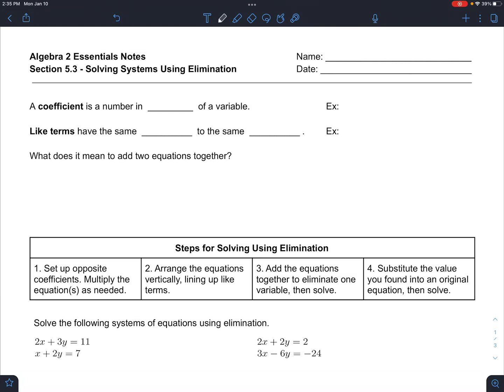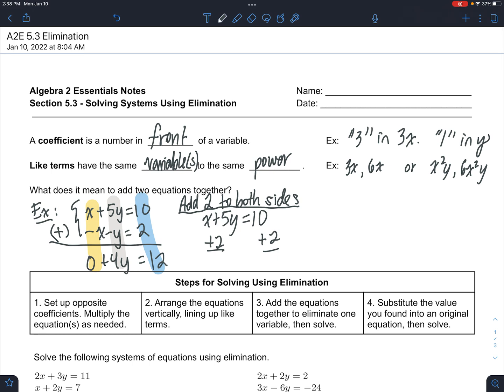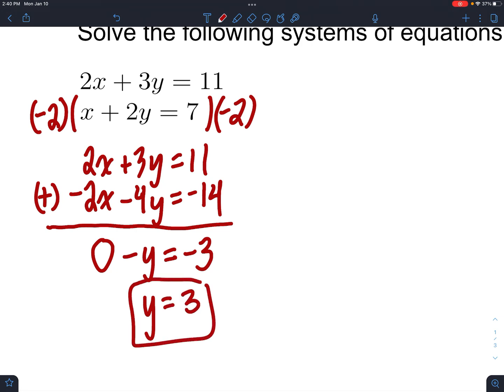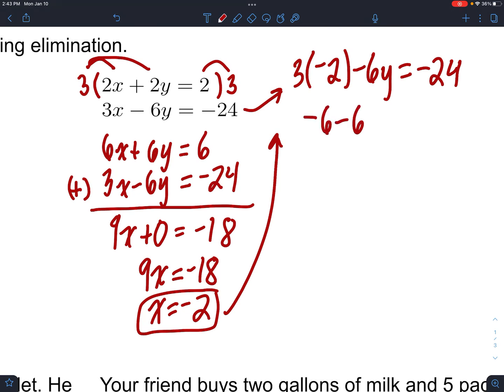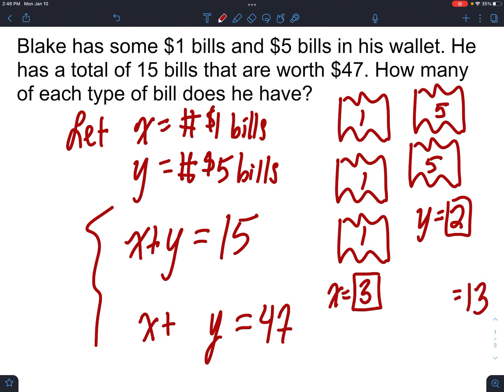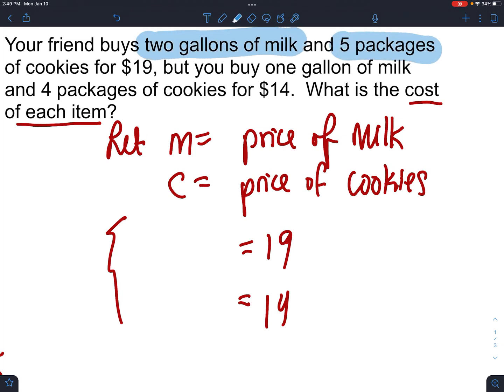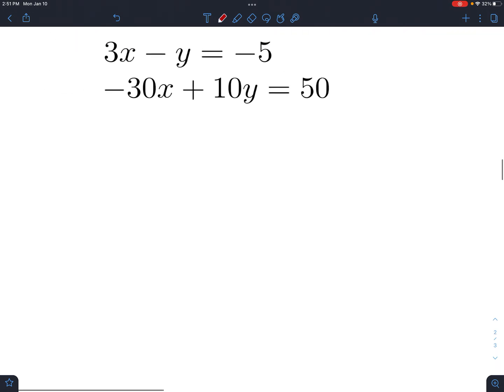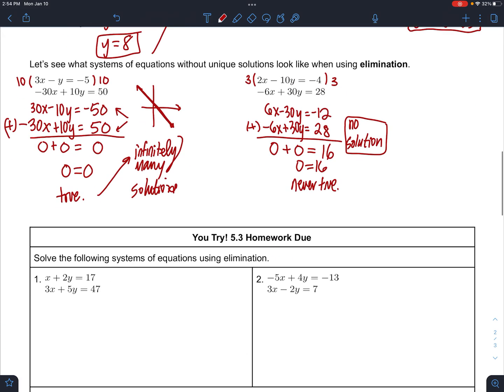Algebra 2E 5.3 Elimination Notes